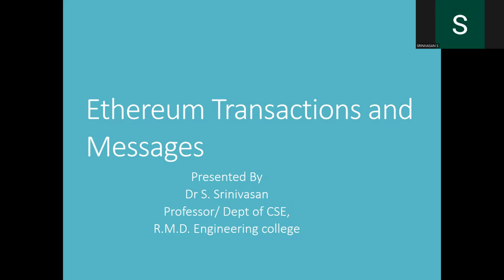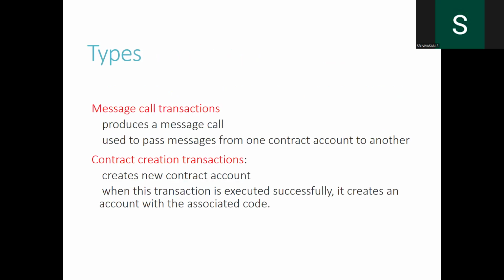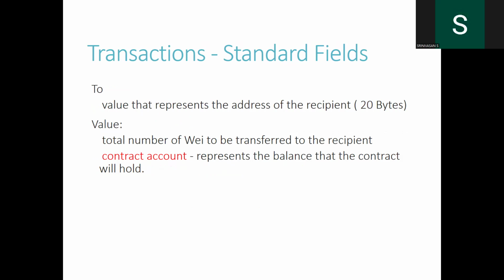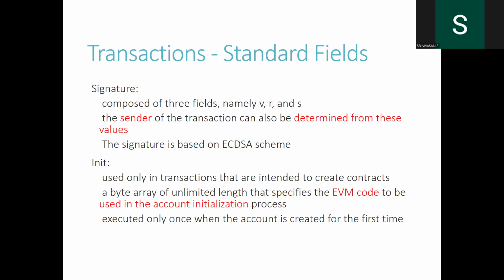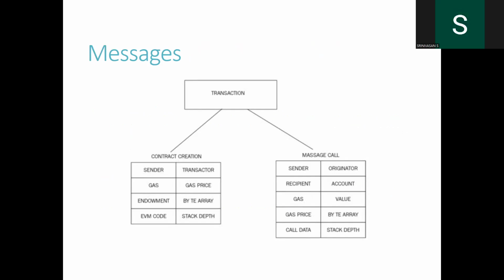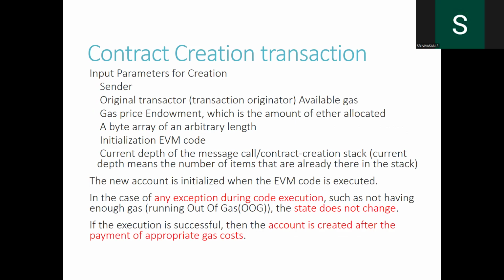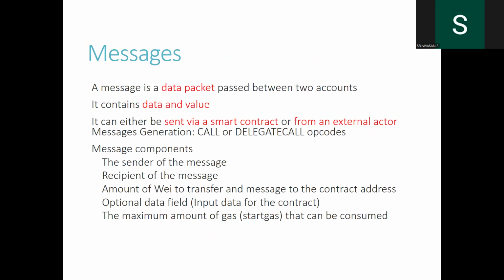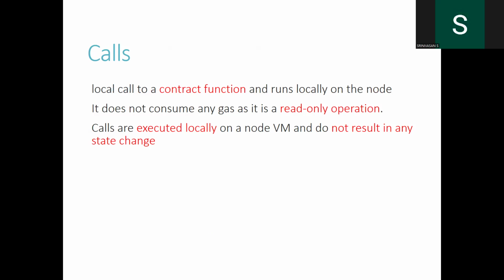Ethereum Transaction and Messages | Blockchain Technologies, Dr. S. Srinivasan, Professor/CSE, RMDEC